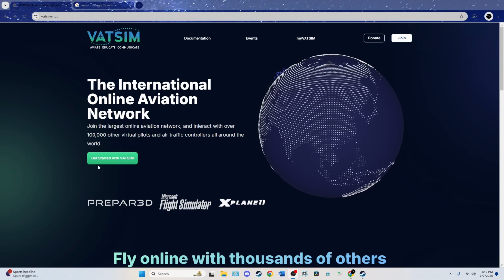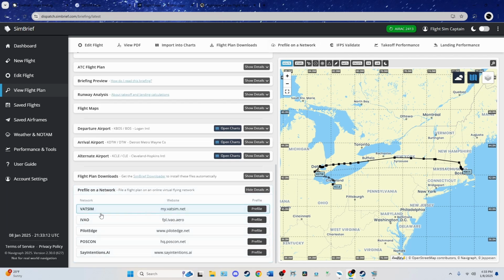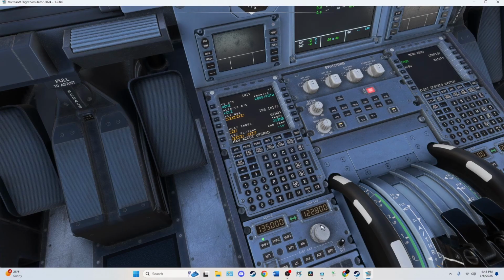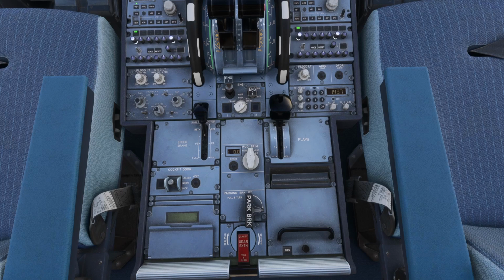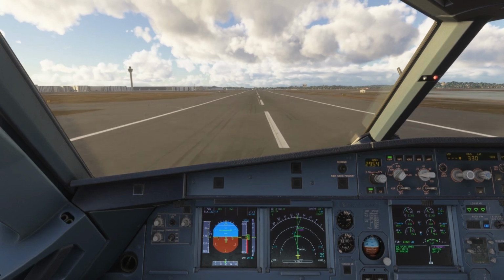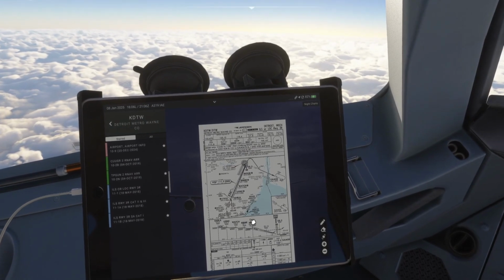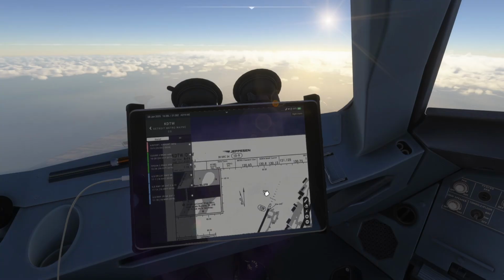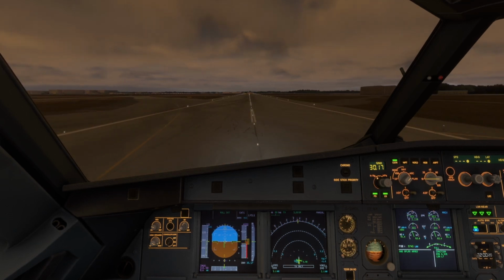How to talk like a PRO on VATSIM a Complete Guide! l MSFS2024 l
Hey guys! Hope everyone is doing well. This may seem like a daunting video to many of you and I know it is a bit long but I promise it is worth the watch! Hopefully watching me make the same mistakes you guys are afraid of, live on the network will help you be able to face your fears and do that flight!! The biggest keys of the video are the CRAFT clearance to keep things organized, and then the, Who you are, where are you, and what do you want what are you doing model, when contacting a controller or CTAF (common traffic advisory frequency). I know I get quiet towards the end, I need to turn my sim volume down. So if anything needs to be clarified, don’t hesitate to ask! Thanks so much for your time
Also, below are all the same links I used in the video!
Matthew 18:20
For where two or three are gathered in my name, there am I among them.”